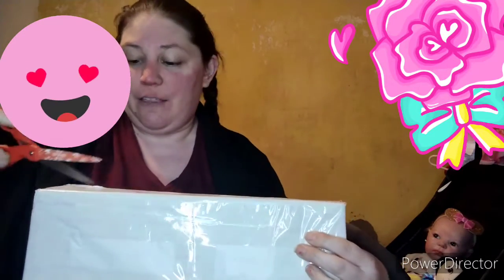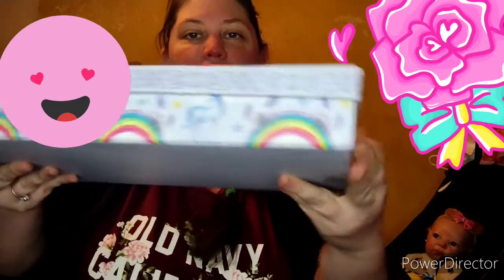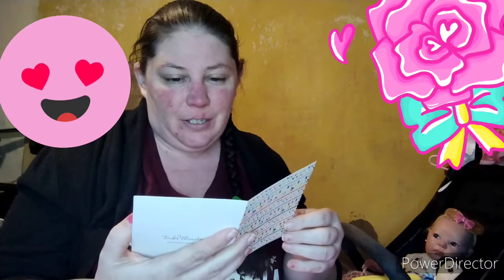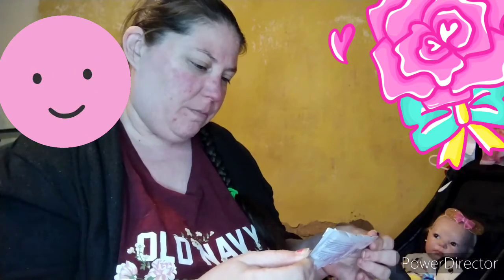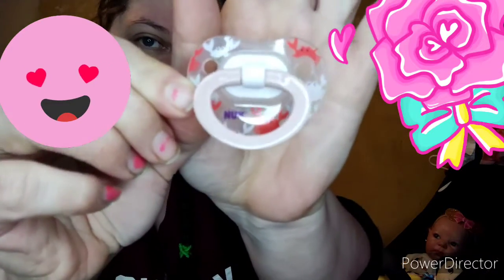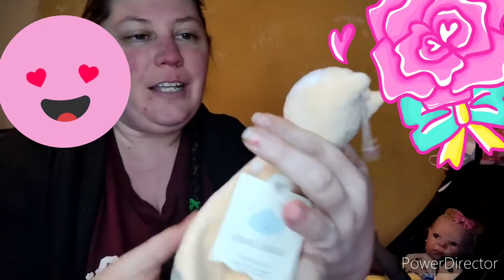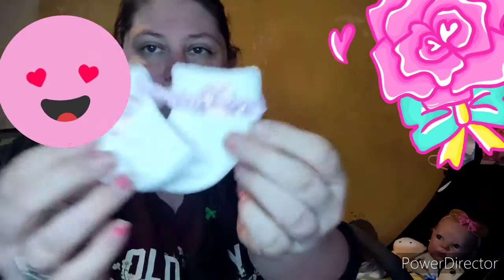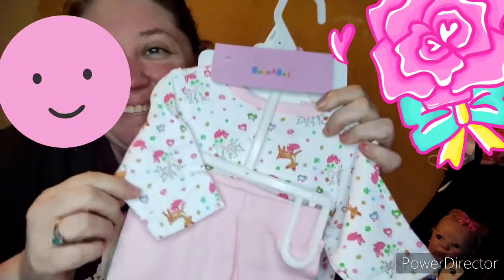My giveaway prize from Dolly Dazy Nursery